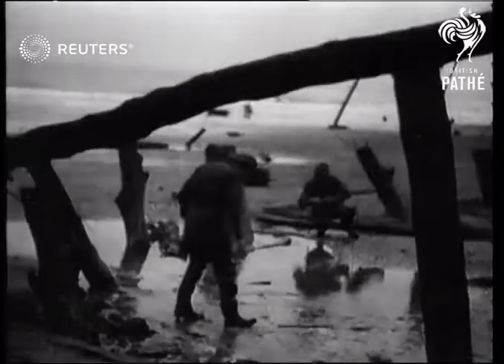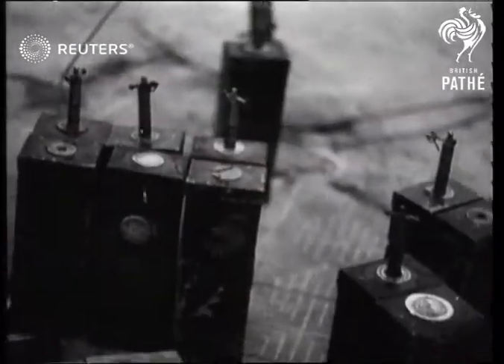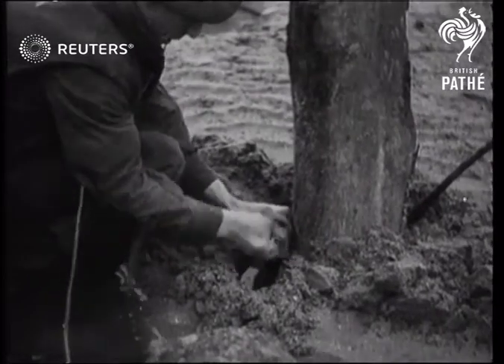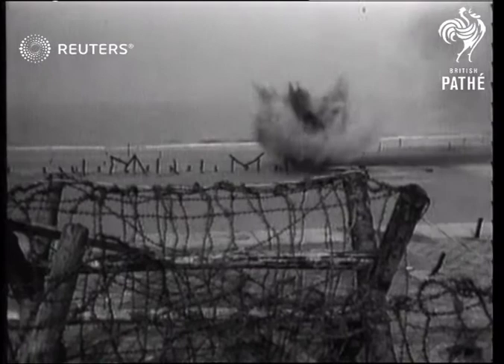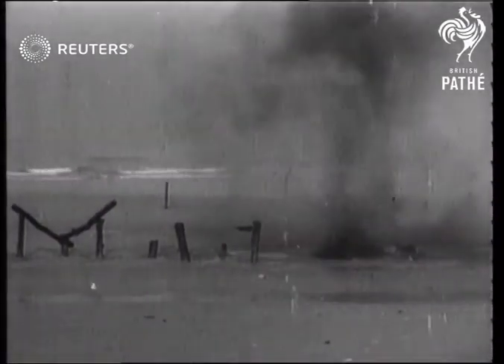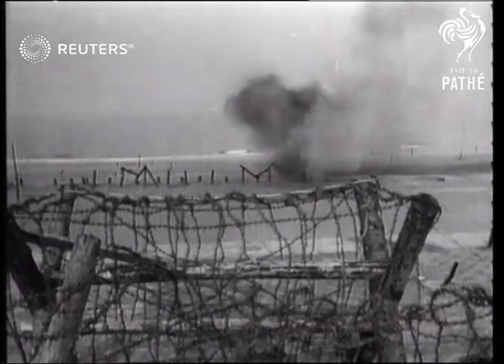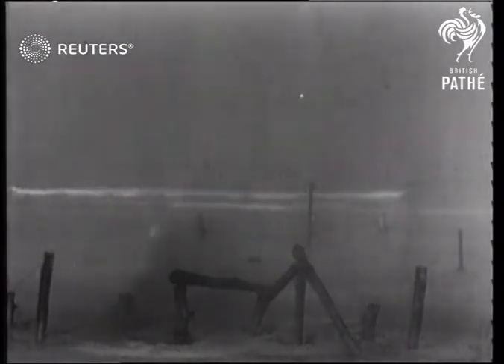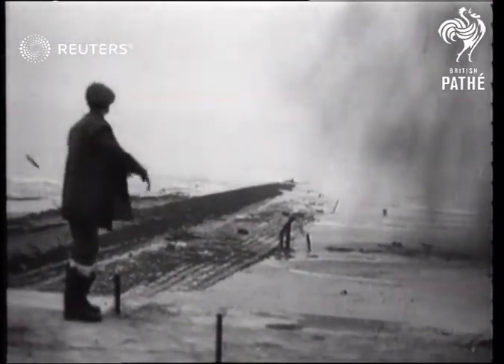Engineers clear explosives from Ostend Beach, Belgium (1944)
Allies open second front in Ostend, royal engineers explode mines to neutralize beaches

Full Description:

SLATE INFORMATION: News Pictures From The Europe Front

BELGIUM: Ostend:

EXPLOSIONS R.E.'s blow up Ostend beach obstructions

EXPLOSIONS R.E blow up Ostend Beach obstructions

FRANCE. R.E.'s clear OSTEND beaches

MINES, MINESWEEPERS & MINELAYERS. blowup Ostend beach obstacles

OSTEND R.E. clears beaches

World War Two, WWII, World War II, Second World War, War, Germans, shell charges, Royal Engineers, RE
Background: Allies open second front in Ostend, royal engineers explode mines to neutralize beaches